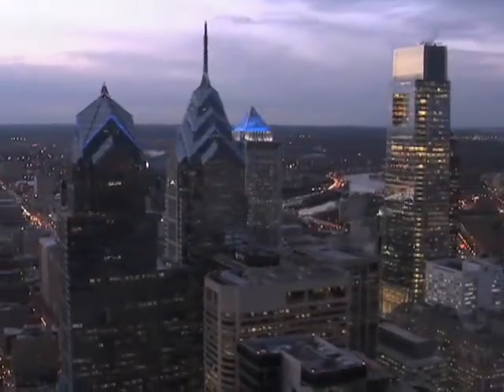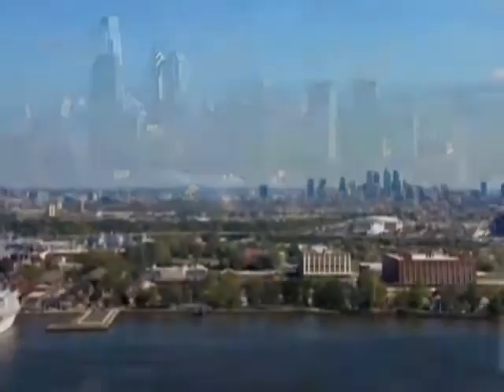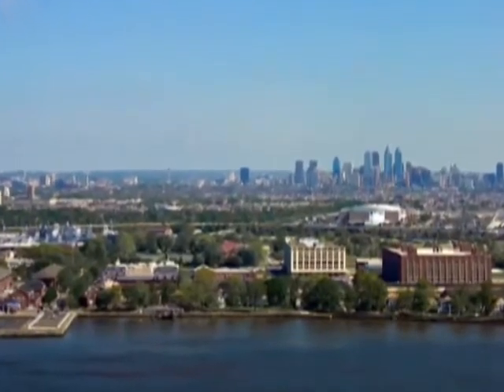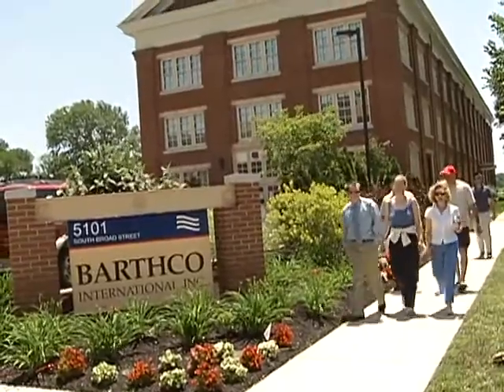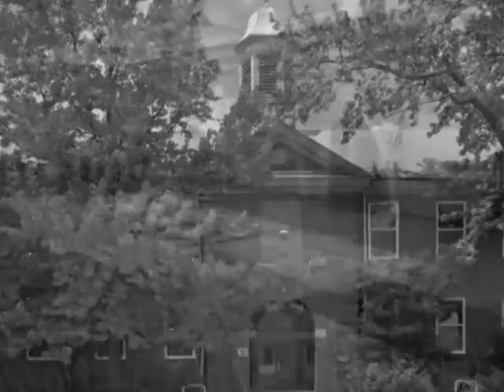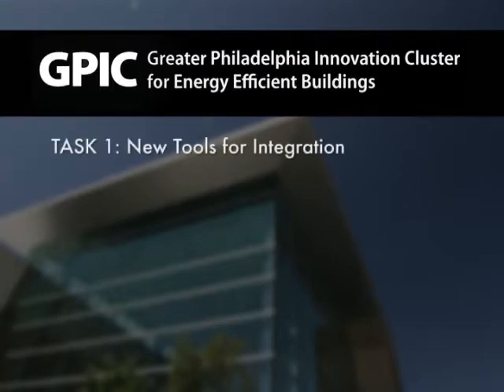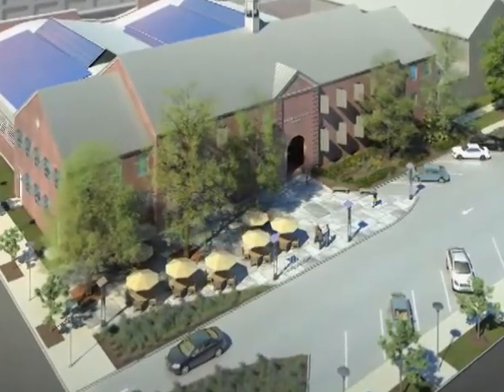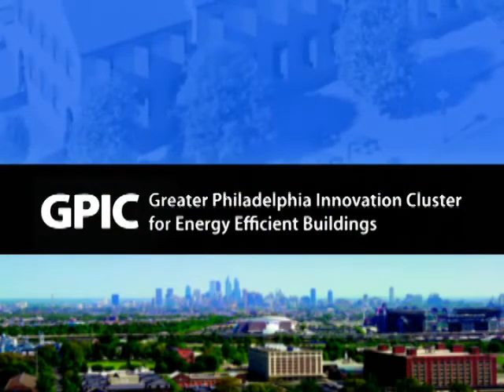About the GPIC for Energy-Efficient Buildings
Learn about the Greater Philadelphia Innovation Cluster (GPIC) for Energy-Efficient Buildings, a U.S. DOE Energy Innovation Hub.